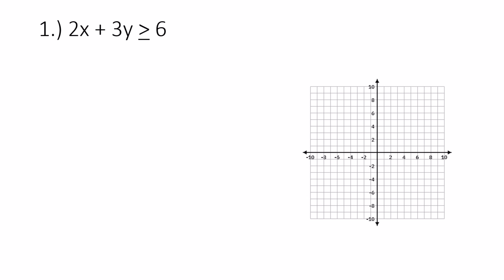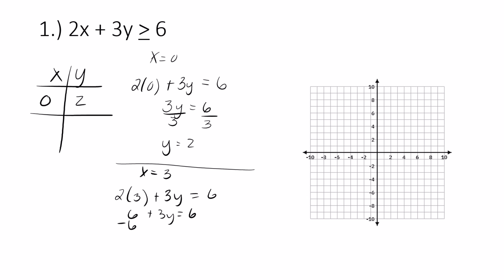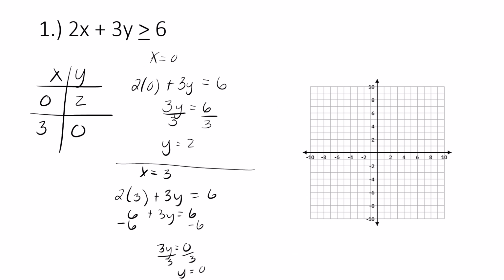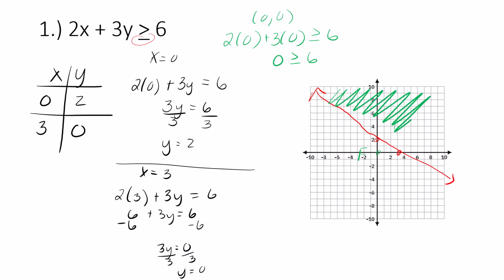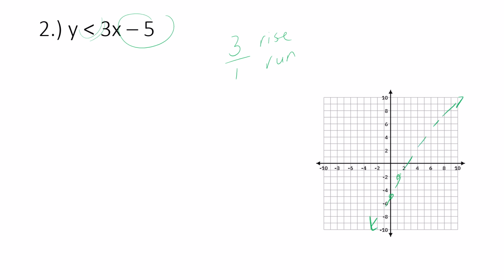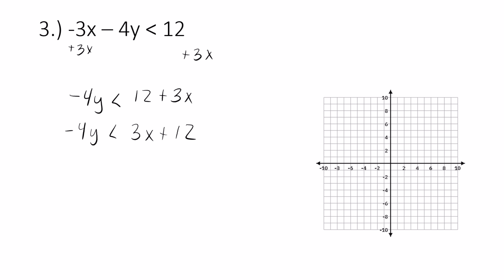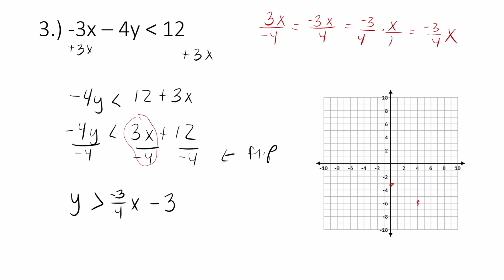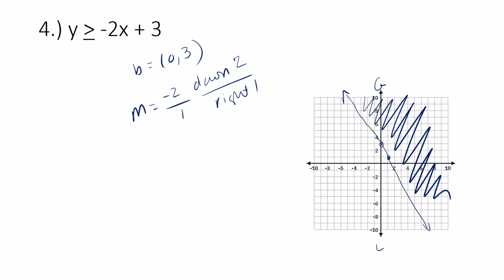PS – Graphing Linear Inequalities in 2 Variables